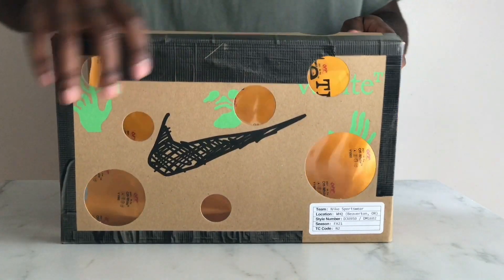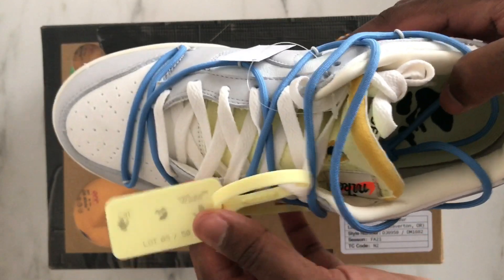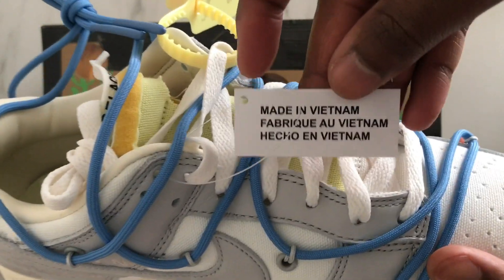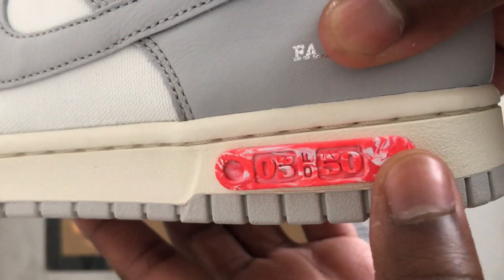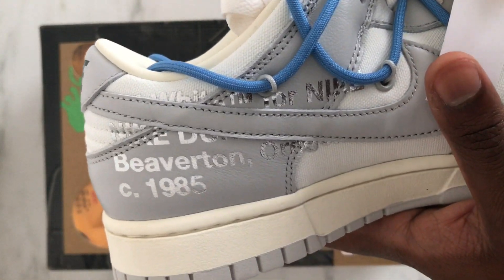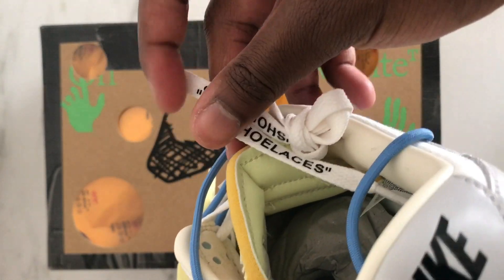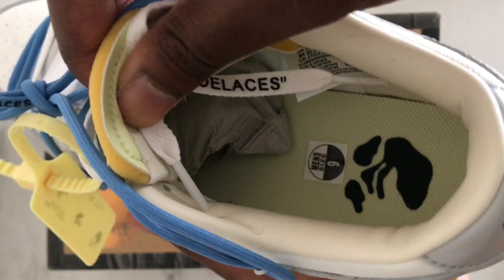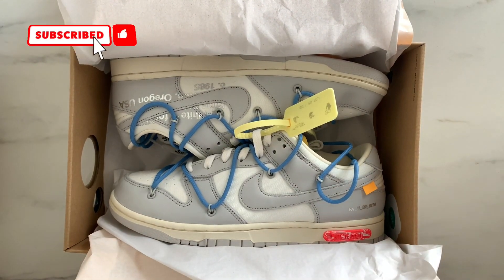NIKE DUNK LOW X OFF WHITE THE 50 EARLY ACCESS ( LOT 5)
I believe this is one of the best lot on this Nike X Off White Collaboration;  being one of the lucky ones to get an early access from SNKRS APP I could not believe it.

I got the Nike Dunk Low x Off White The 50 Lot 5.
The colors on this pair is amazing; I do believe is on the top 10 of the best ones out of the 50. The colors are amazing and this pair is full of life. I hope you watch until the end for the on feet experience.